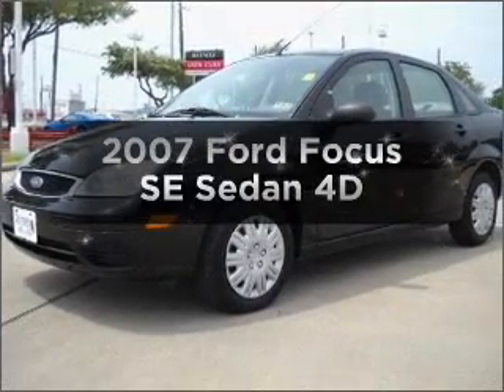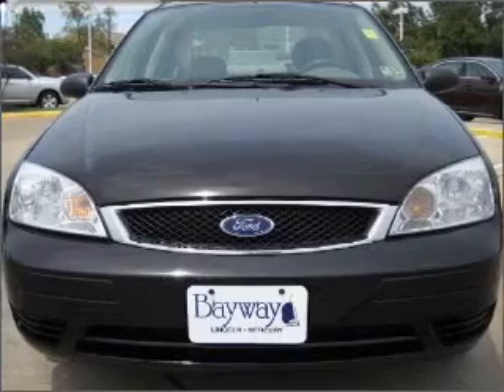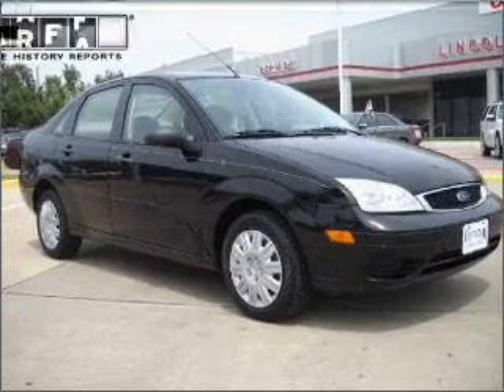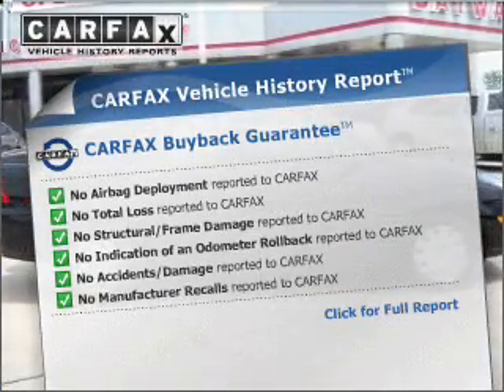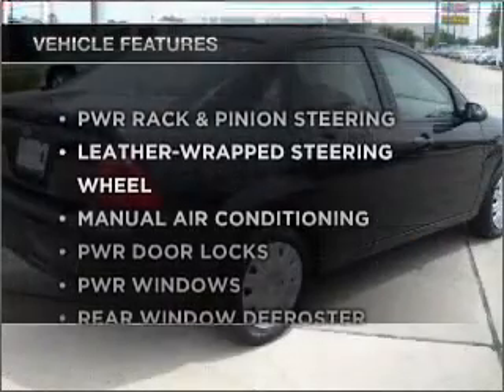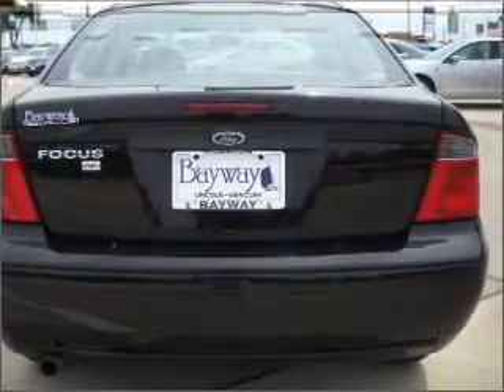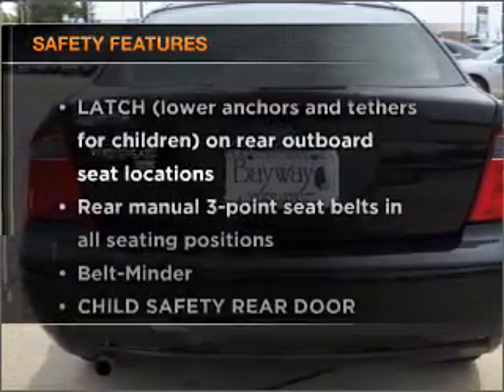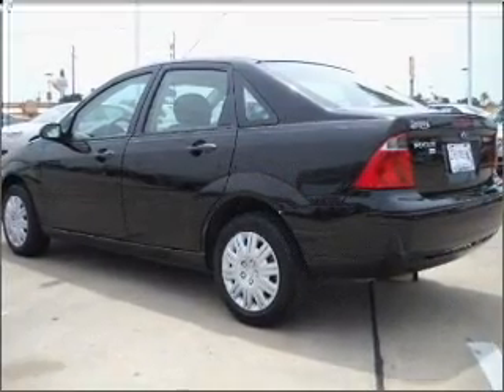2007 Ford Focus - Houston TX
Year: 2007
Make: Ford
Model: Focus
Trim: SE Sedan 4D
Engine: 4 cylinder 2.0 liter
Transmission:
Color: Black
Mileage: 41133
Address:
12333 Gulf Freeway